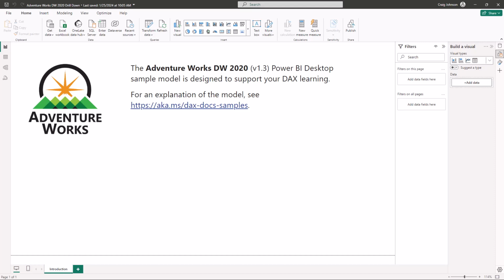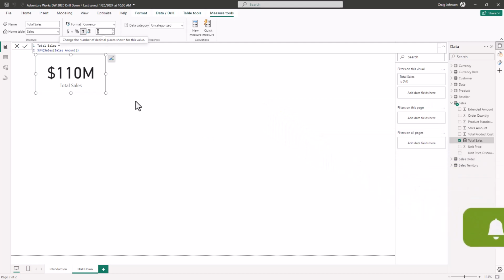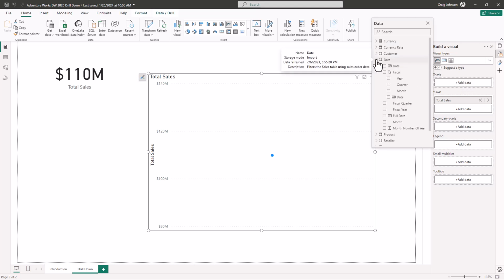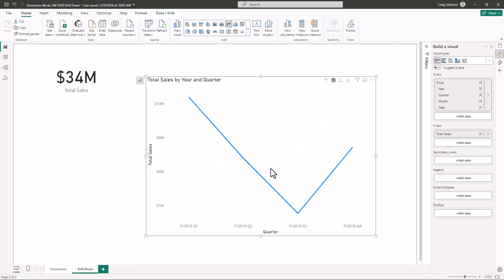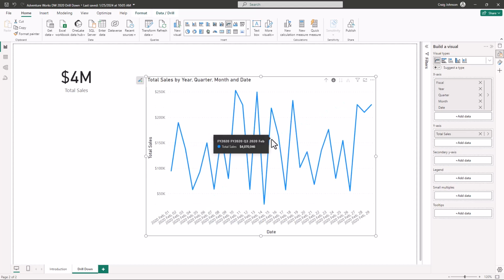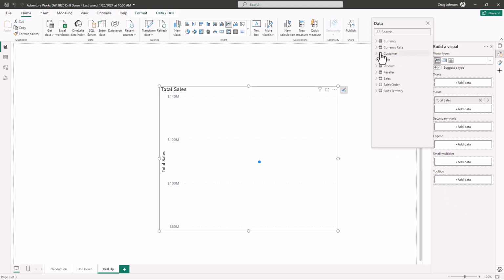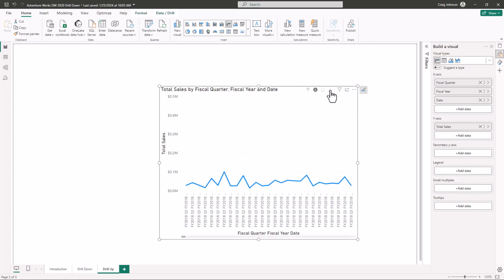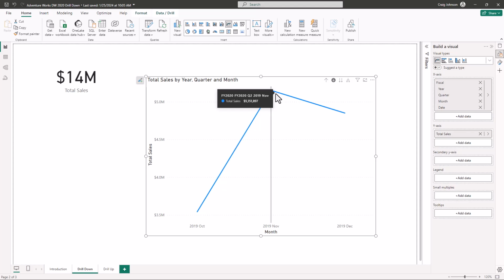Explore Deeper Insights With Power Bi Data Visualizations Drill Down Feature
How do you use the Drill Up and Drill Down Functions in Power BI? Drill Down to quarter, month, and day.  Drill Up to Quarterly Sales and Yearly Sales.

00:00 Introduction
03:32 Line Chart X-Axis
04:17 Line Chart Y-Axis
05:54 Drill Down
07:06 Drill Up
08:41 Drill Down Capabilities

Power BI
Google Analytics
Google Ads
HubSpot